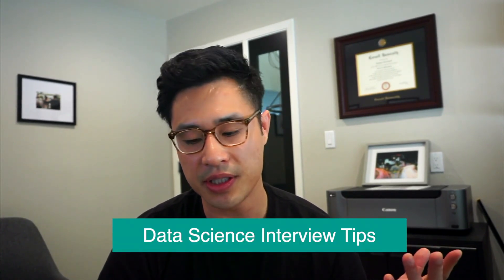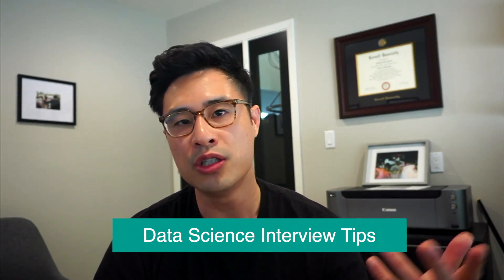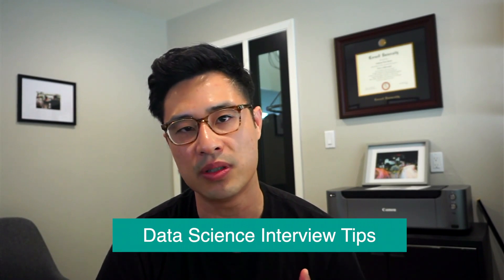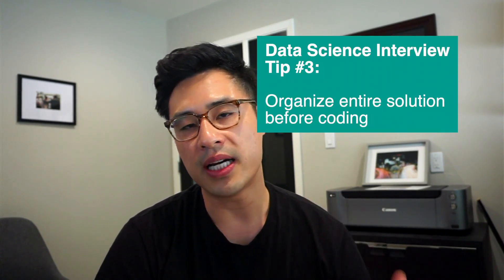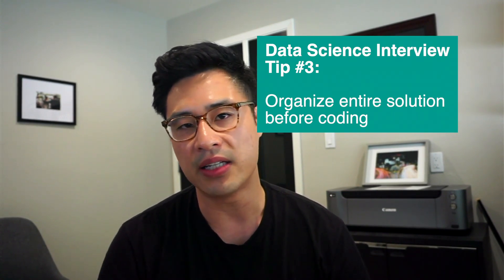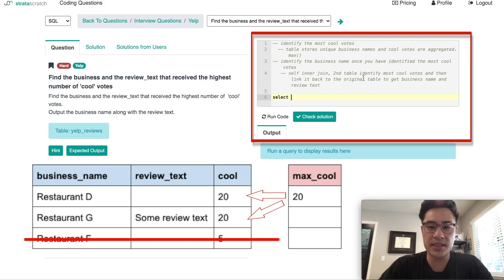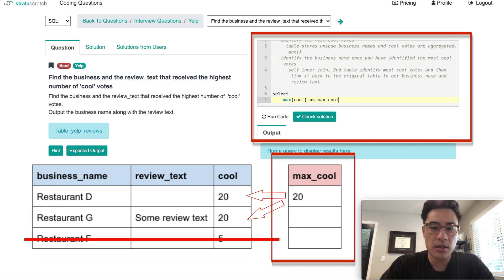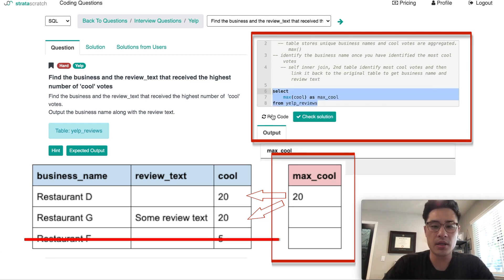How to Organize Data Science Interview Solution | Data Science Interview Tip #3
This is data science interview tip #3 and in this video, we talk about how to organize data science interview solution before coding.

This week’s tip is about how to organize your solution with the interviewer before writing any code. We’ll also implement the tip on a real interview question from Yelp.